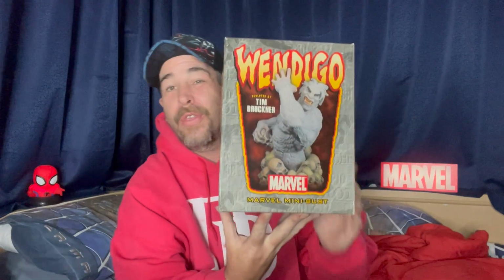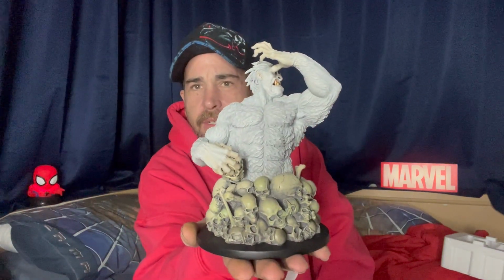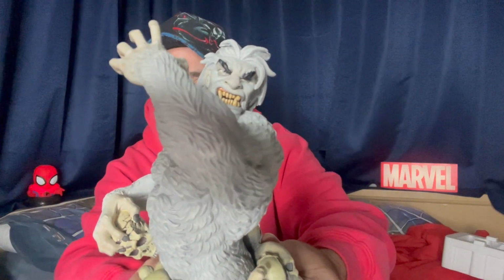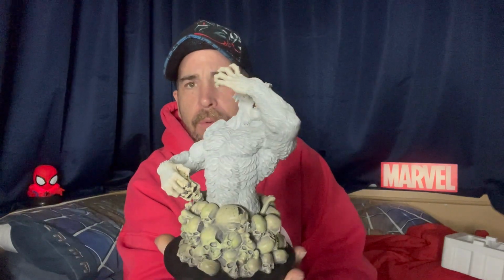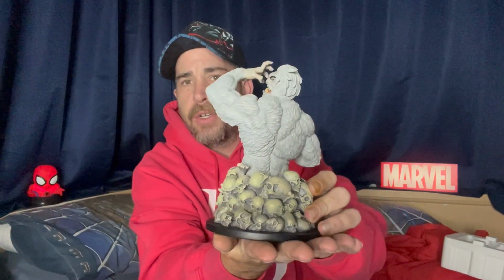MY STATUE COLLECTION: EPISDOE 49 - WENDIGO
Continuing 'My Statue Collection' series with another Bowen Designs Mini-Bust piece. Showcasing that Bowen not only did they do the main stream characters but put a lot of diversity of lesser known characters too.

 / bowen_designs